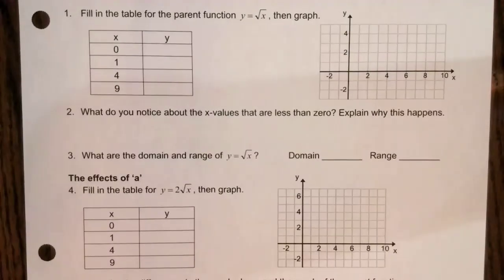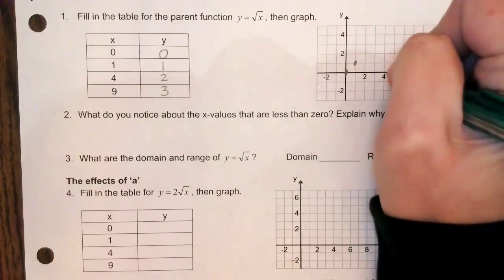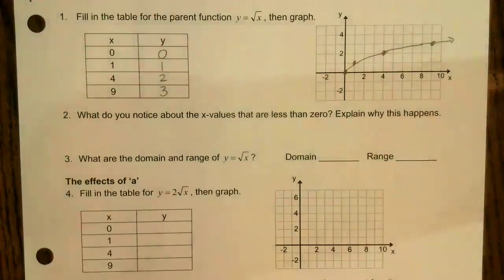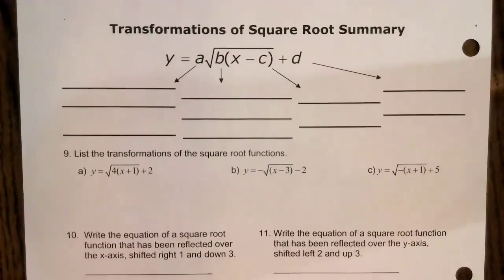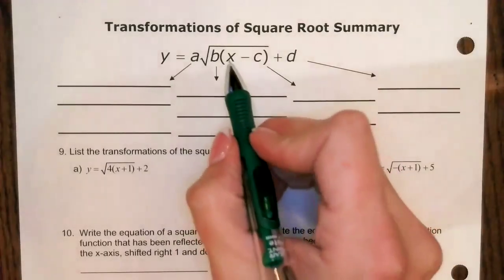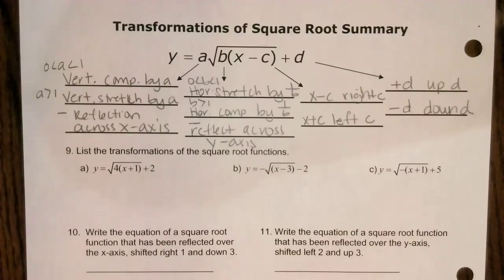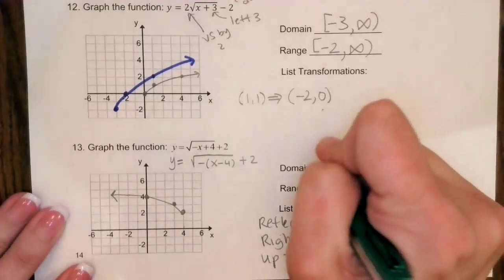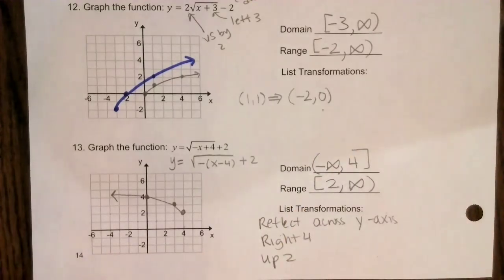Transformations of Square Roots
In this Algebra 2 lesson, we explore Transformations of Square Root Functions — how shifts, reflections, stretches, and compressions change the shape and position of the graph.

You’ll learn how to:
✅ Identify the parent square root function
✅ Apply vertical and horizontal shifts
✅ Reflect graphs across the x- and y-axes
✅ Stretch and compress square root functions
✅ Write equations from transformed graphs (and vice versa)

We’ll go step-by-step through examples so you can see exactly how each transformation affects the graph — and how to combine multiple transformations in one equation.

📘 Perfect for students learning transformations for the first time or reviewing before a quiz or test!